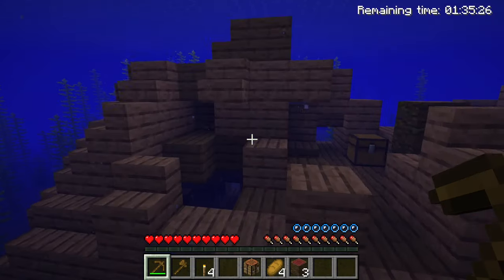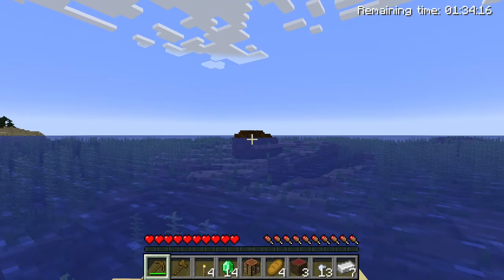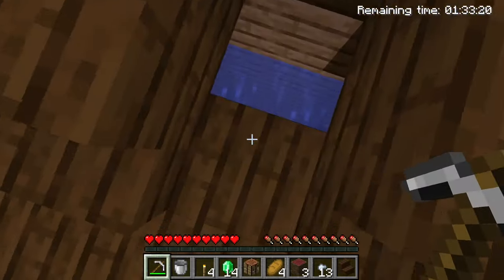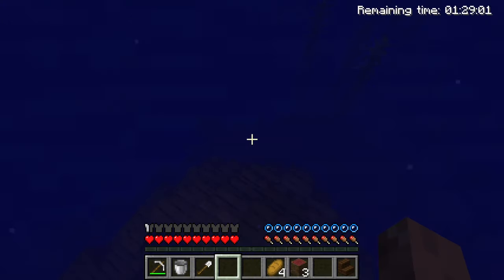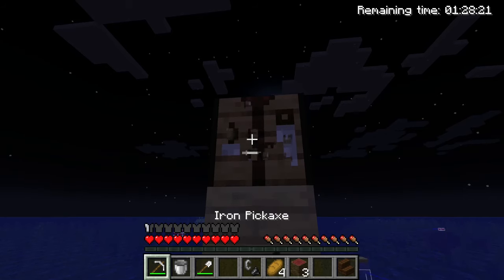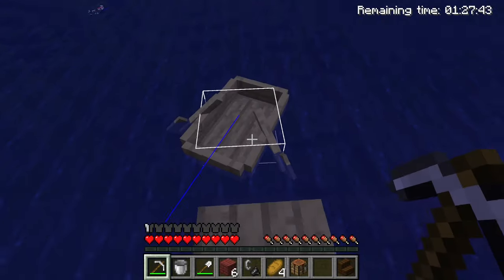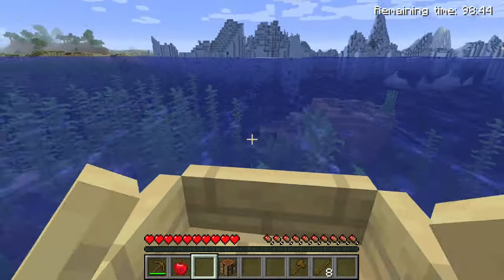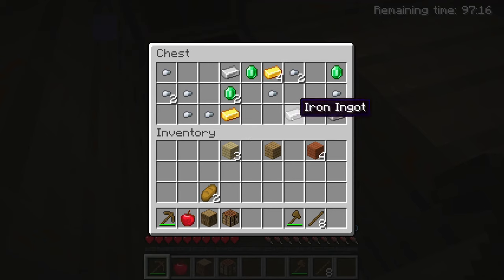ASMR Minecraft - Can We Find A Shipwreck?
We can find a shipwreck fairly easily, but the next step doesn't come off as simply.